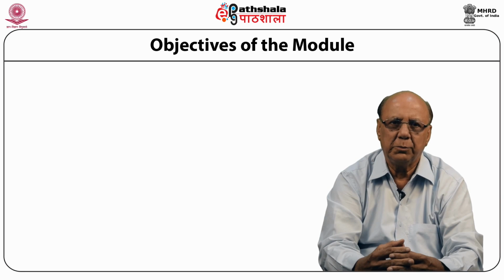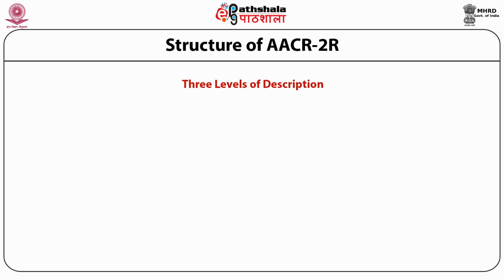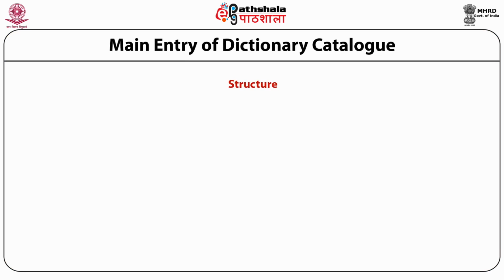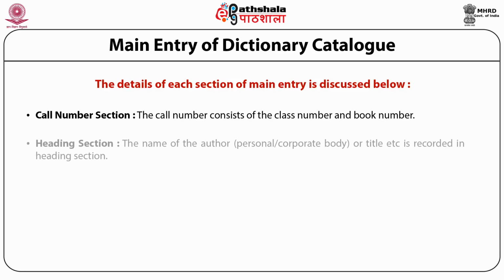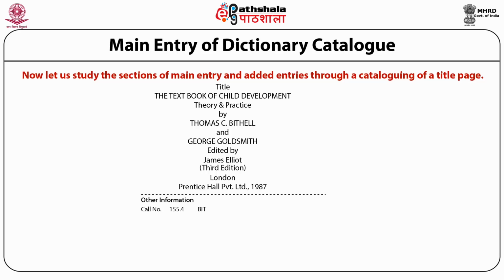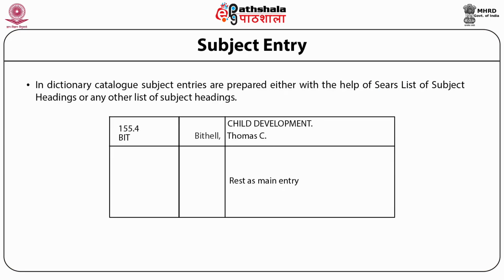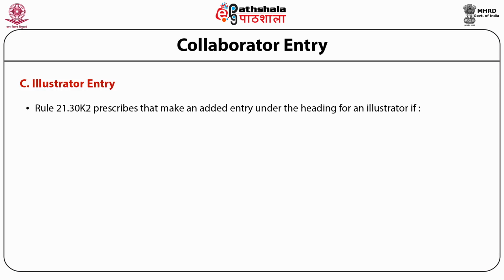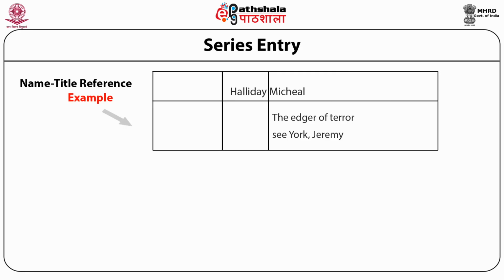Types of entries of dictionary catalogue according to AACR-2R - LIS